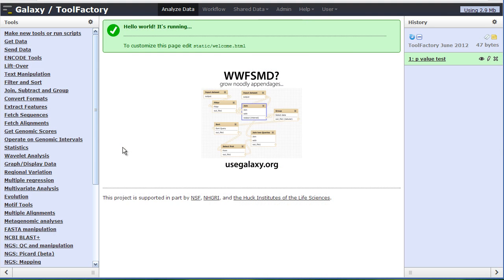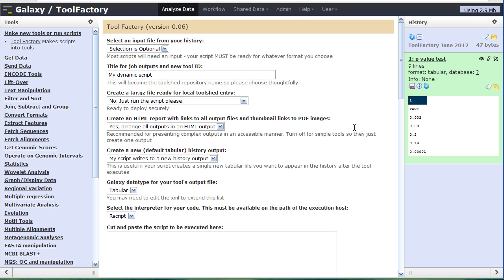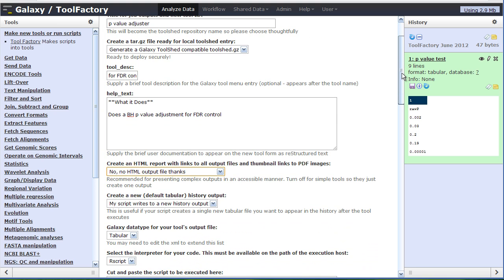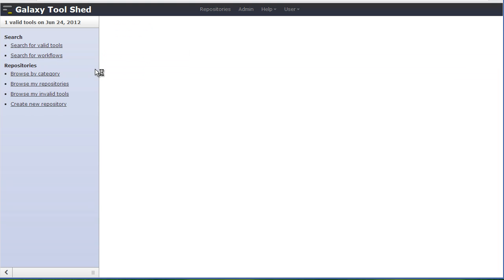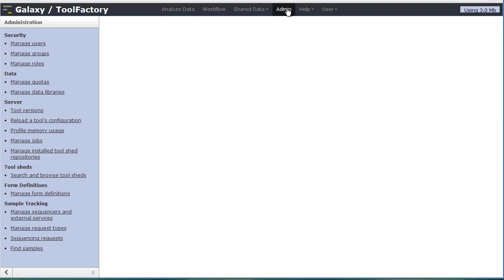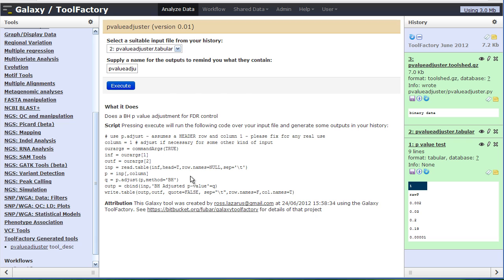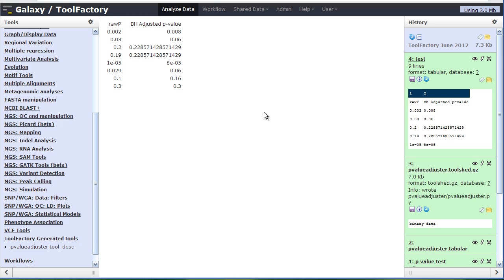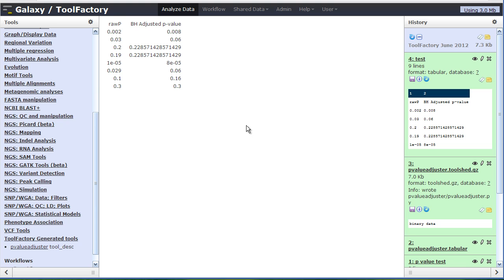Galaxy ToolFactory Medieval music background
NOTE: April 2013: Please use the Main Galaxy Toolshed to install this tool - the test Toolshed repository is deprecated. Apologies but the narration is out of date.

Demonstration of a Galaxy tool that writes new Galaxy tools wrapping user supplied scripts - Python, R or perl. for more explanation.

Longer Story:
The Galaxy workflow framework is one way to expose biologist users to simple R and other transformations efficiently. Depending on your situation, RGalaxy may work for you, but the Tool Factory is a pure Galaxy alternative that makes simple tasks really easy. Cut and paste R (or other) code and documentation into a typical Galaxy form and generate a new tool ready for installation and sharing. The Galaxy Tool Shed model now supports automated tool version control to help maintain analysis repeatability.
Available for local installation from the main Galaxy toolshed as the Tool Factory - see your local Galaxy admin menu.